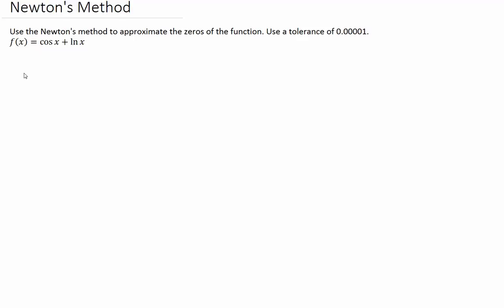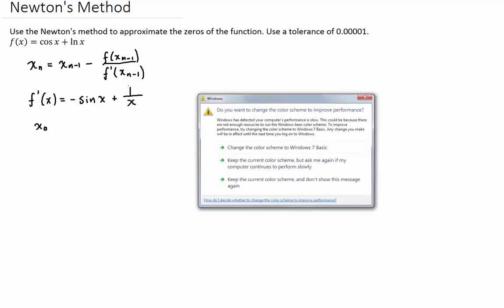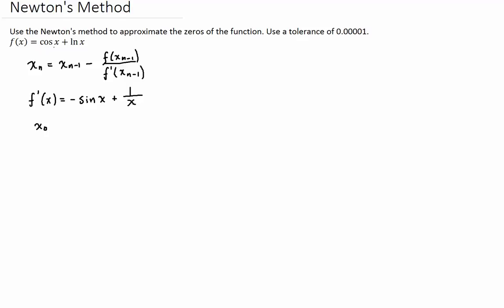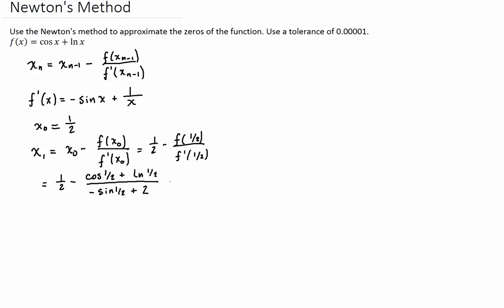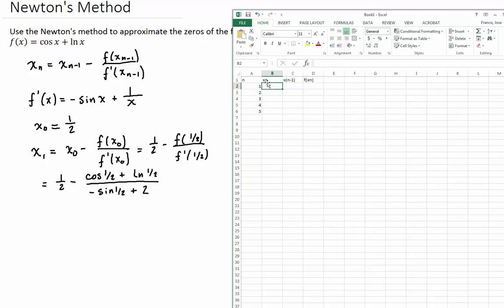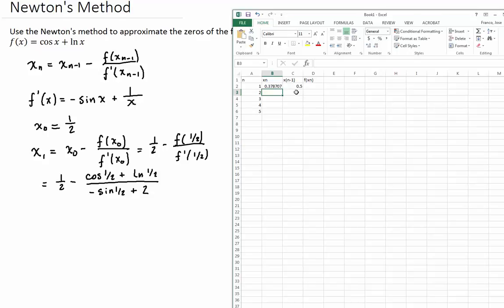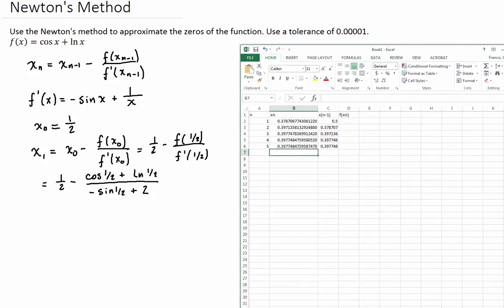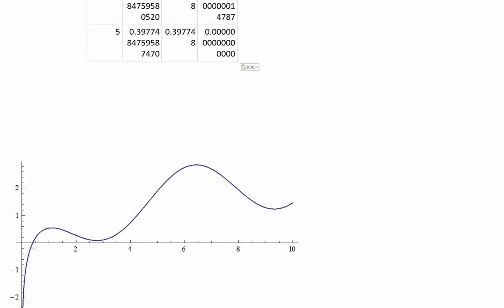Newton's Method using Excel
Quick example on how to implement Newton's method with Excel.